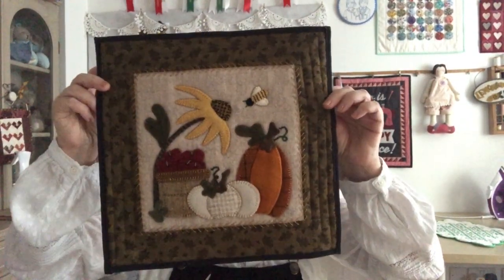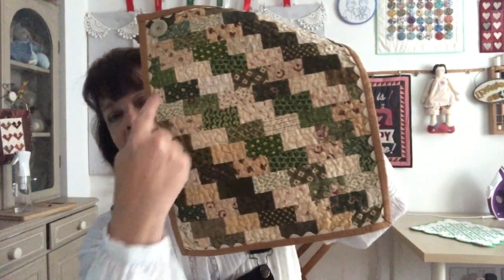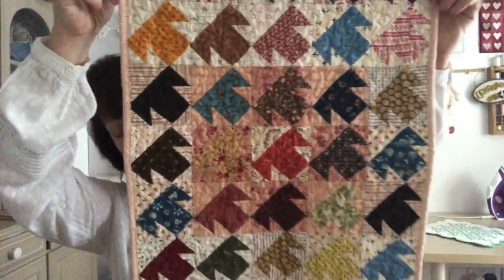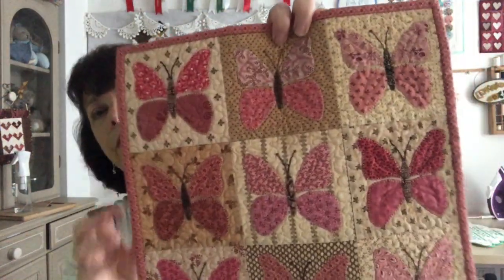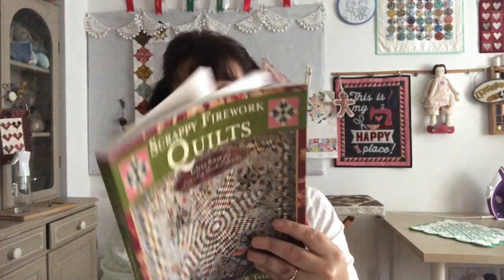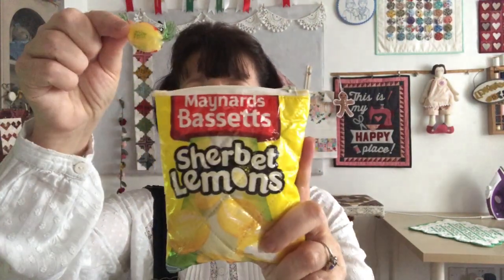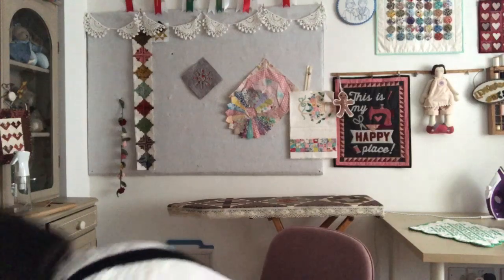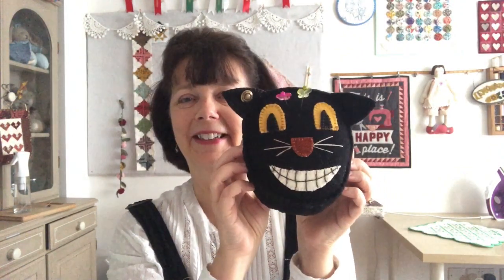Session 4 - Sewing Chat with Sallieann Harrison - Quilter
Sewing, patchwork, applique, learn to sew, little quilts,embroidery